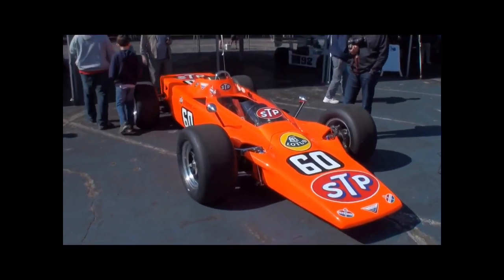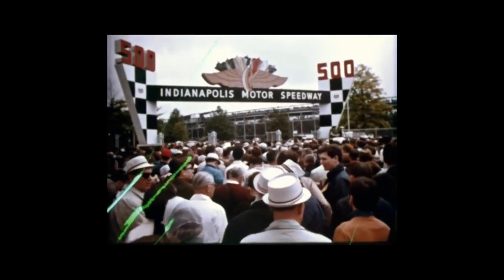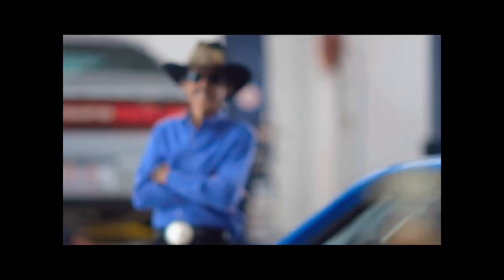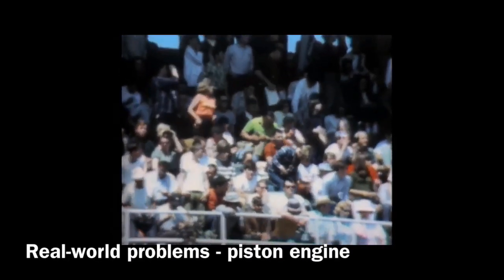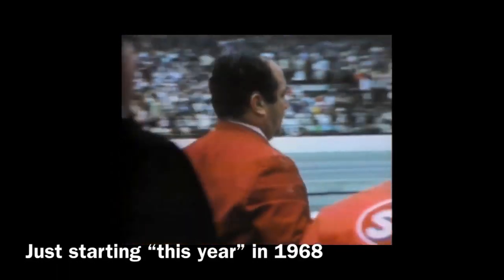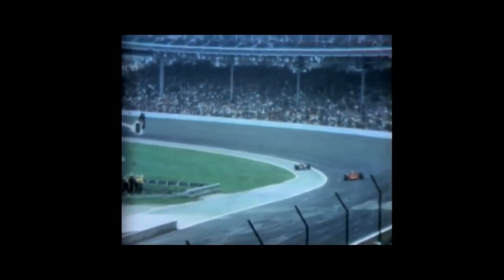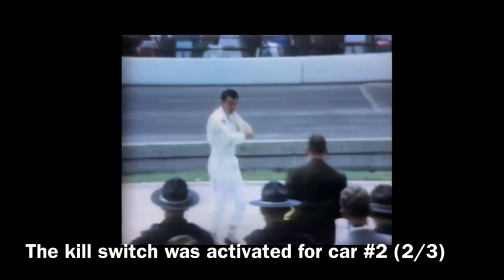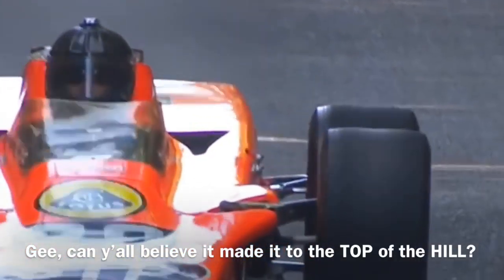1968 Indy Turbine Tech Belongs OUT of a Museum | UAP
1968 on the day of the Indy 500, jet turbine-powered 4wd racers could have easily won. But that technology got destroyed. Small wonder when oil companies rule the racing world, bent on maintaining inefficient and less-effective solutions for transportation since before dirigibles and electric trams were similarly quashed.

These vids don't just happen without support

►Content (and life) costs money to make.
►Translate English title and description from English
►Captioning text (auto generates in English needing correction)
►Translate captioned text from English

 -to sample & download the HQ by album
UAP Original Music Album 1 | Electric Eve

UAP Original Music Album 3 (coming soon)
Who is UAP?
UAP (as conferred by my subs) stands for Underrated Actual Physicist. I’m Orthodox in faith and technologically inclined by profession, but my nature here is rebellious... why? It often agrees with the traditional wisdom of Church Fathers, and knowledge of the Ancients by way of THE scientific method;
1. OBSERVABLE
2. REPEATABLE
3. REPRODUCIBLE

I’m making videos at a rate of about one per day,
A.) Championing God’s Word by inspiration and NOT imposition
B.) Remediating false narratives
C.) Rejecting anti-Biblical ideas when the premise"SCIENCE”
D.) Freestyling Historical and Scientific narratives that make more SENSE

Why? For Money? LOL ha ha haaa, I'm not even close to offsetting my income loss doing this; to share faith in the Good Creator I trust and love...
...I clarify things of pop-sci CULTure that tries to make it seem like the Bible isn’t true and God doesn’t exist.

Using inspiration, logic and comedy I wage daily battles against the ubiquitous indoctrinating impositions of authoritarian imperial  🧚‍♀️ tales institutionalized internationally by an inter-dimensional conspiracy.

Christian Holy Scripture has been assaulted systematically chapter, line, and verse. Consider me the Bible's defense lawyer, or defense Warrior. Armor of God and my sixth, sick sense (humor) accompany me, and my awesome Subs to battle!

+my Sources for this video:
1. My own creative voiceovers, graphics, parodies, screenshots of research highlights
2. Clippings selected for education, news reporting
Novel editing for opinion essays, shared research, compiled by me as “UAP” for criticism and parody, to question the rote, narrative consensus in transformative ways.

I’m not criticizing the PEOPLE misguided by the false lessons. I’m against lessons that begin by asking us to “imagine”. Premise rejected, IMAGINE THAT TEDx.

Images, video, audio, lyrics, quotations, names, titles, places, and music not belonging to me are only used carefully when:
granted permission of the rights by IP rep.,
when in public domain,
as necessary in transformative fair use of copyrighted copyrighted materials...,
parody,
transformative artistic remix or compilation,
for original and/or collaborative documentary research,
criticism and scholarly review e.g. a montage with commentary,
news discovery/investigative/inquiry reporting,
for shared educational reasons of critique and collaboration.

Otherwise, the original audio and video content uploaded here are my property and all rights are reserved. Re-use permitted only with my express written permission, as via account ownership or by my representative.

►live stream, live chat, and video comments POLICY:
I like to keep it FAMILY FRIENDLY! If it's not I tell you in the first 30 seconds, the title, or top of the "Prescription"
Any Links in comments are auto-filtered. Also filtered are excessively foul, inappropriate, hateful, snide, insulting, race/sex/creed-oriented comments, personal, doxxing, bullying, vain use of the Name of Jesus, God, Creator, Allah, etc. regardless of own personal religion. Bullying, filthy, snide remarks, etc. are not tolerated.